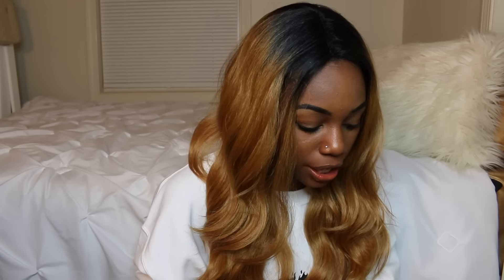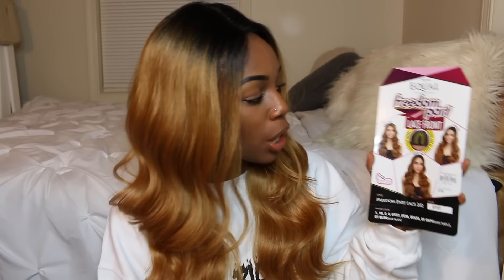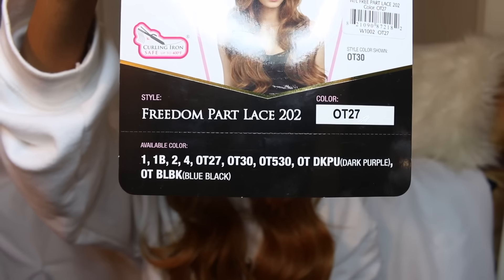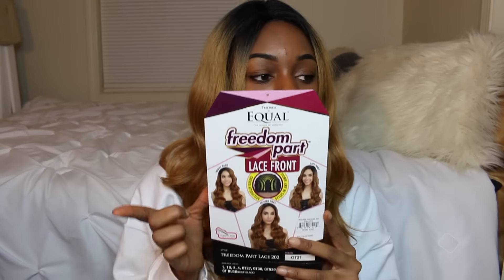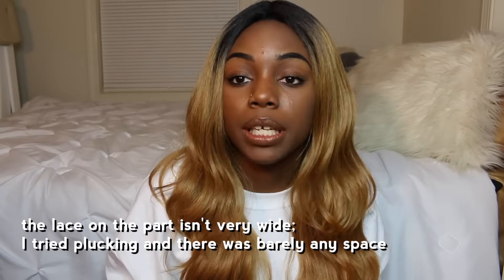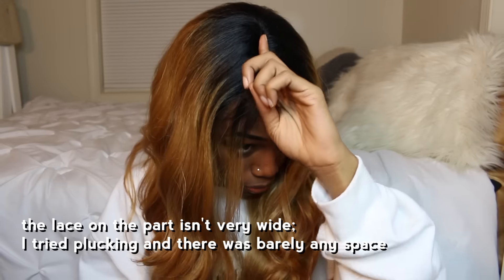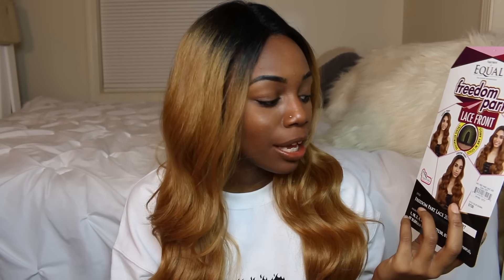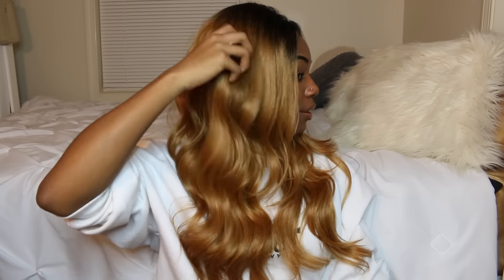I AM BEYONCE | Freetress Equal Freedom Part Lace 202 Review SNG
I WILL GIVE CREDIT, AND I DON'T CHARGE. (NO COPYRIGHT)